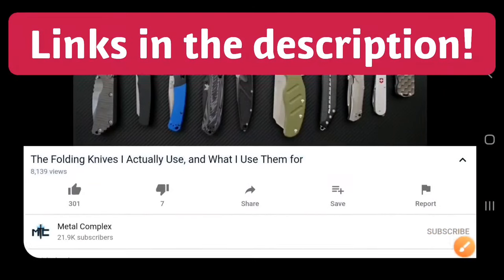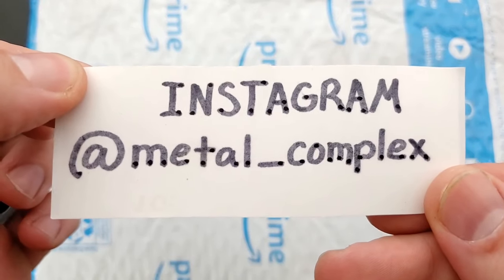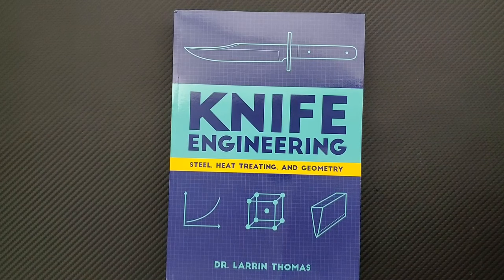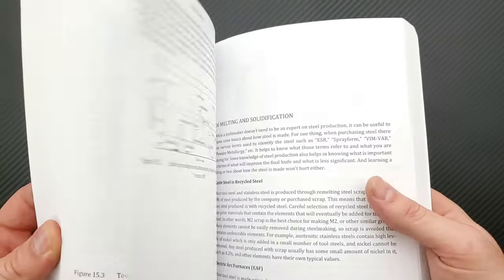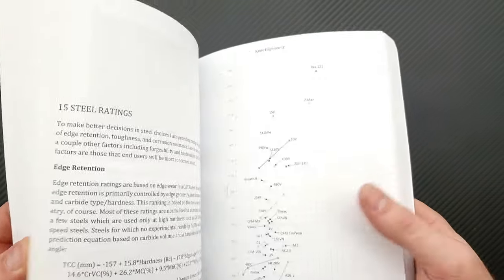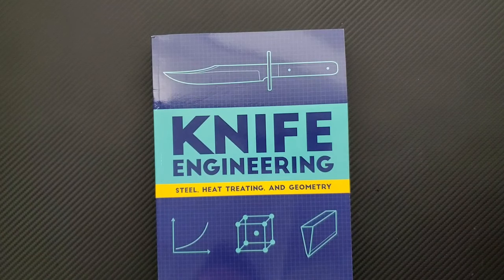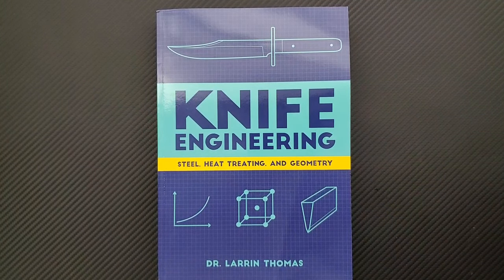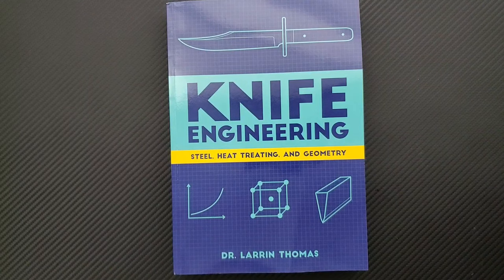Unboxing a Book? Knife Steel Engineering by Dr. Larrin Thoms (Knife Steel Nerds!)